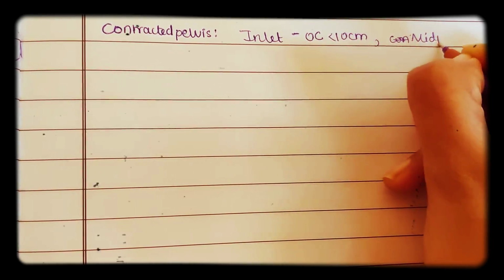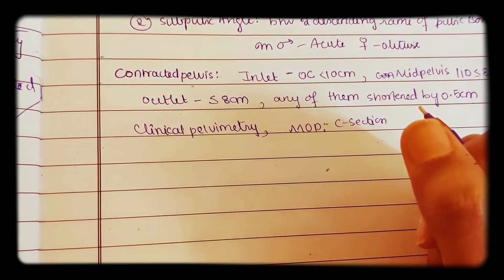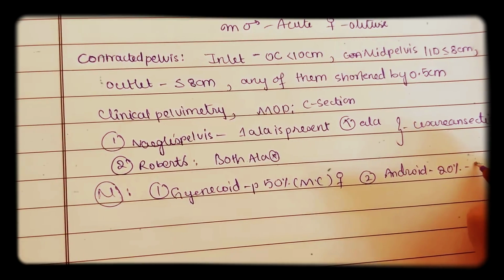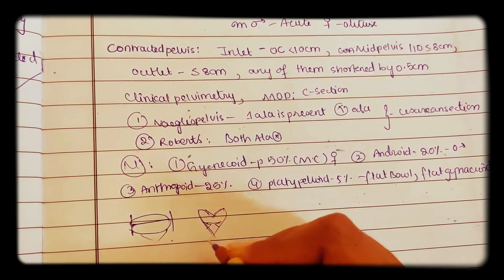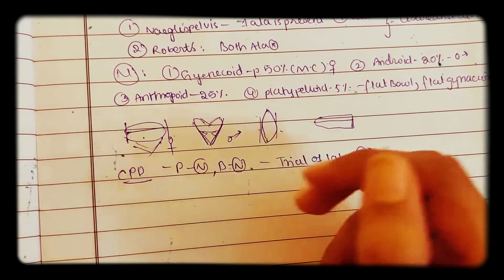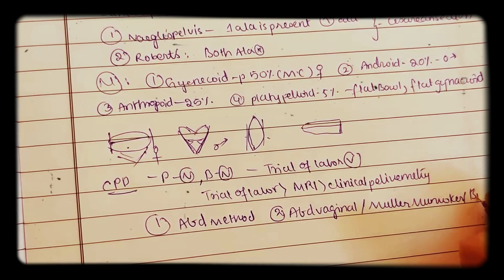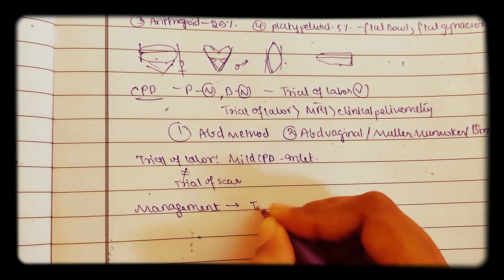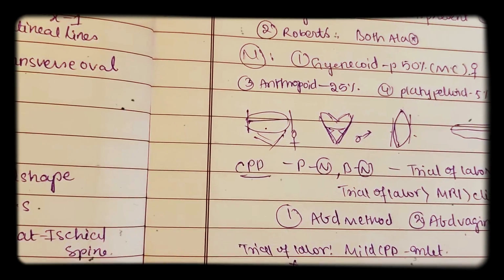Pelvis part 2